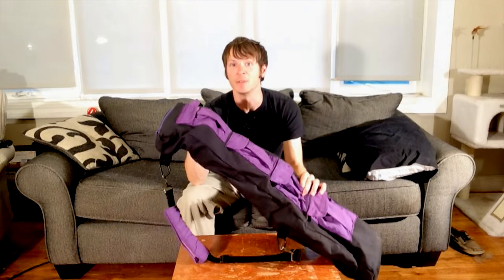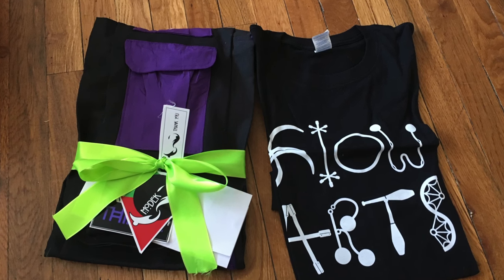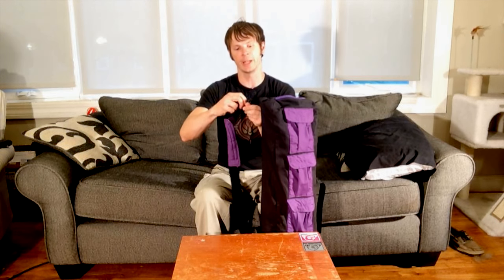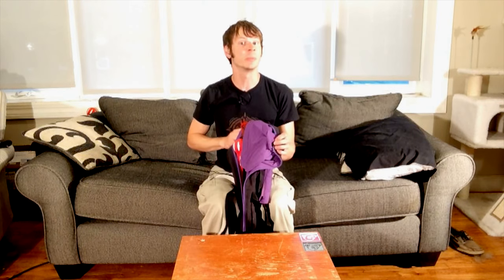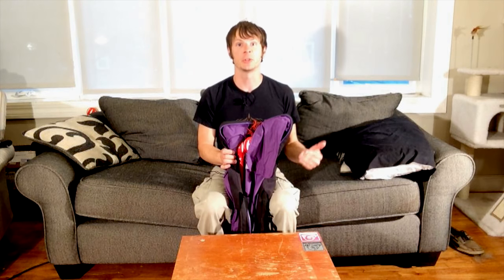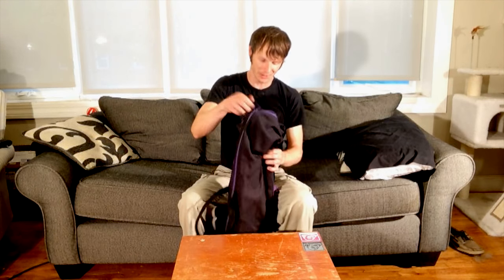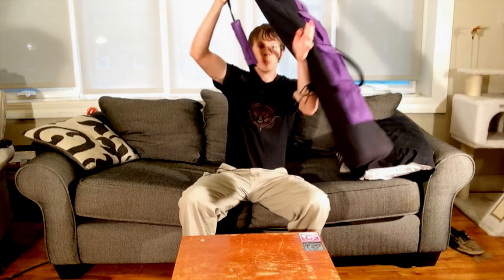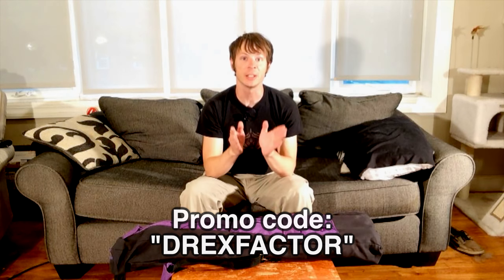Modek Designs Prop Bag Review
Modek Designs has found a really unique niche as a company by making prop bags for tools that would otherwise be a pain to carry around. They sent me a bag meant for levi wands and double staves that I’m happy to report is everything I could ever want and more as a prop bag. They were even willing to work with me to make some adjustments, including better strap attachments and an internal compartment for fire tools!

I’m really happy with this bag and happy to give it two huge thumbs up. Great job, Modek Designs!

Kelly King
Alexis Krohn
EJ Frost
Dominic Lamatrice
Darren Russell
Jonathan Maltz
Michael LaHood
Fikret Manoglu
Stephanie Poppe
Jandro Nerdo
Lisa Elkins
Dennis Dyallo
Kyle Beacham